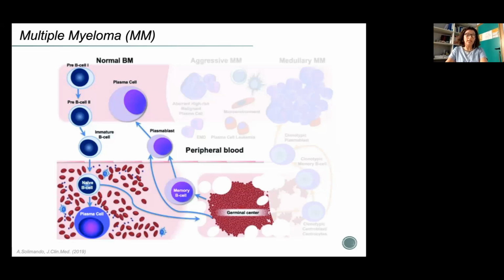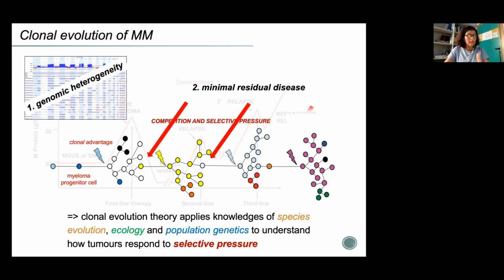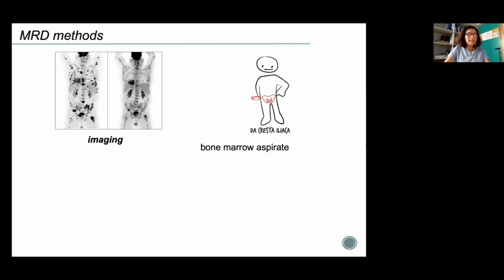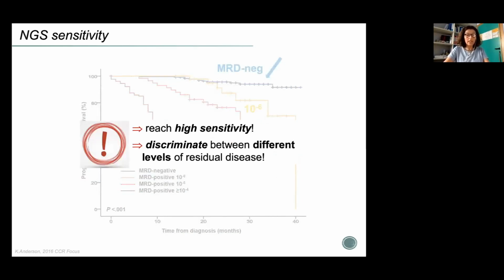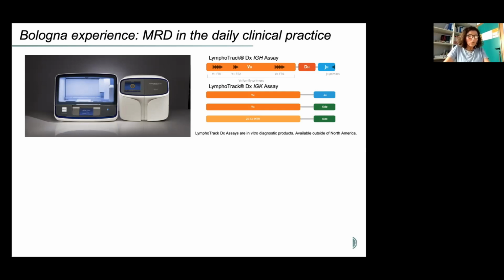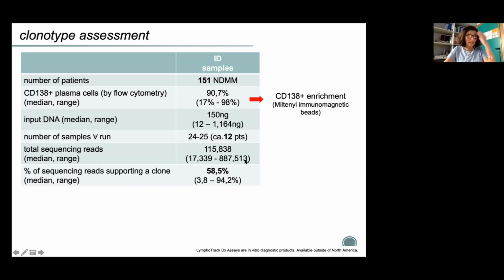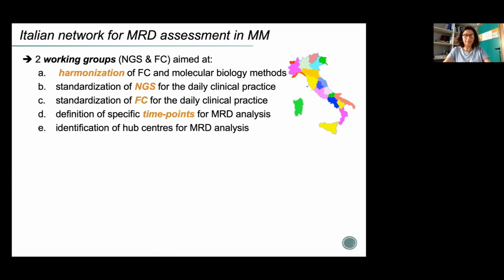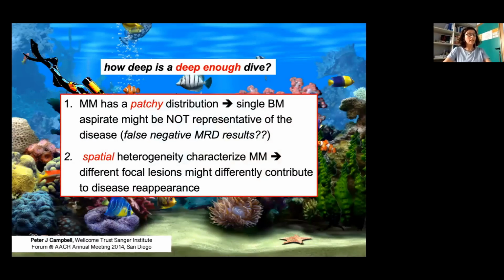Invivoscribe - AMP Europe 2021 Video Series (2 of 2)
Invivoscribe's Symposium at AMP 2021

Virtual, June 14-16, 2021

(Part 2)

Assessment of MRD by NGS in Daily Clinical Management of Multiple Myeloma

Featured Speaker:

Carolina Terragna, PhD

Molecular Biology Laboratory

IRCCS - University Hospital of Bologna

"Seragnoli" Institute of Hematology Bologna